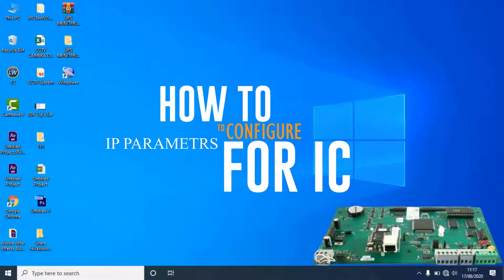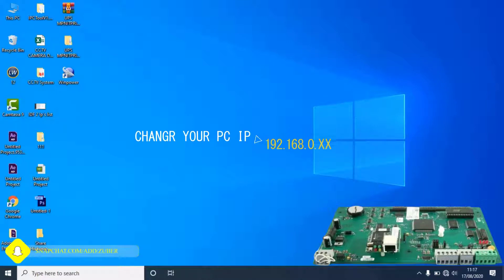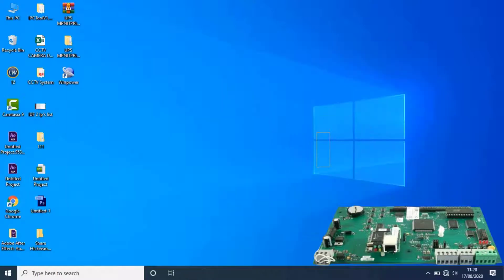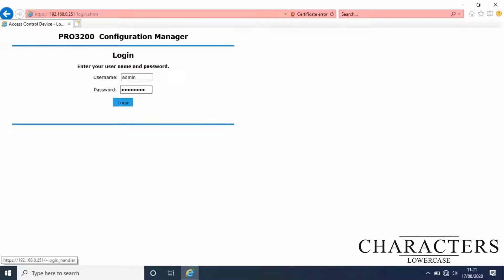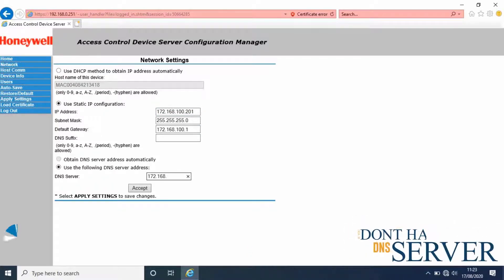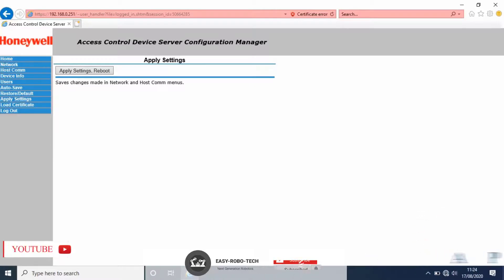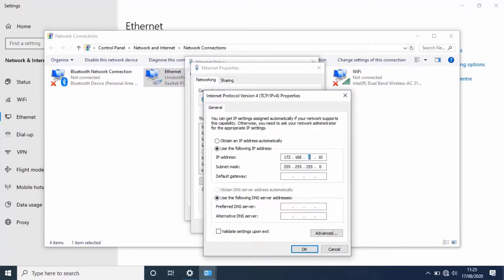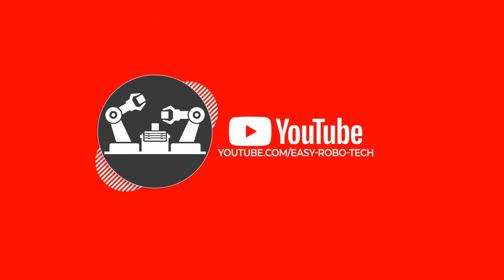HOW TO CONFIGURE IP ADDRESS TO PRO3200IC (INTELLIGENT CONTROLLER) | ACCESS CONTROL SYS | HONEYWELL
Installation and Configuration Guide

The Intelligent Controller is the heart of the PRO3200 and provides the real time processing for the connected I/O interfaces. The PRO3200 is designed to operate without the need for a PC. It can be connected to a WIN-PAK host computer using direct serial communication, dial-up modem, or TCP/IP network connection. The PRO3200 holds the database for the subsystem configuration and card holders, and the event log buffer, which is in battery-backed memory.

The PRO3200 professional series family of access control modules is designed for high density installations. Supporting up to 16 readers per enclosure and 32 readers per intelligent controller along with up to 100,000 card capacity provides a combination of small installation footprint and superior cost per door ratio.

The PRO22R1 provides I/O support for one card access reader, while the PRO32R2 supports two card access readers. Both interface with the intelligent control module (PRO32IC). In the event that communication to the intelligent control module is lost, the card access readers can be individually configured to allow entrance based on security needs. This customization allows for a door to be configured as locked, unlocked, or access only via valid facility code.

The PRO32OUT interfaces with the intelligent control module (PRO32IC) providing up to 12 or 16, Form C, 12 VDC, 2A relay output controls depending if the board is rack or tile-mounted and power fail and panel tamper when tile mounted. Relays may be used for elevator control, status annunciation and for general facility control, such as door monitoring.

The PRO32IN interfaces with the intelligent control module (PRO32IC) providing 16 supervised alarm inputs and a dedicated power fail and panel tamper when tile mounted. An analog to digital converter samples the input values and the digitized result is filtered and processed. Filter parameters are configurable for each input point, resulting in the ability to specify a custom End-Of-Line (EOL) resistance value, sensitivity range and timing parameter.

The PRO3200 Series of access modules are designed to accommodate various mounting options. Units can be mounted in a rack configuration (PRO22ENC1, PRO22ENC2 and PRO22ENC5) when space is limited, or in a tile-mount configuration (PRO22ENC3).

The PRO22ENC1 is a wall-mounted enclosure rack unit
The PRO22ENC2 is a 19" rack-mounted enclosure rack unit
The PRO22ENC5 is a rack unit which fits inside a customer’s enclosure